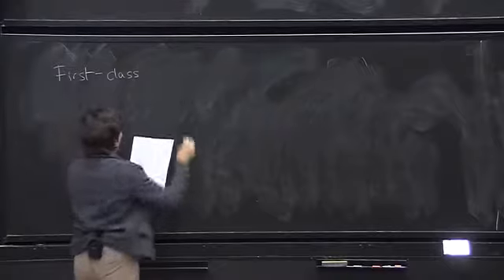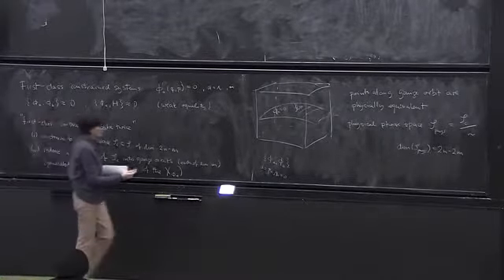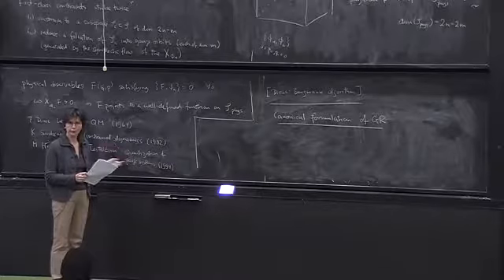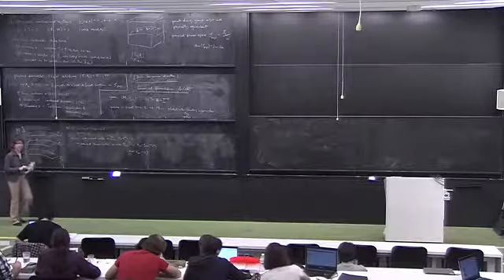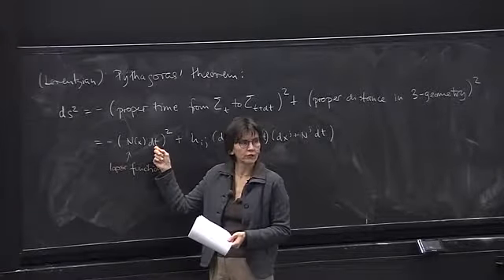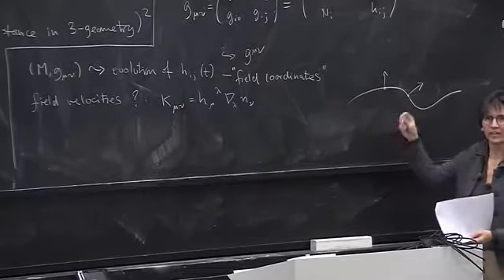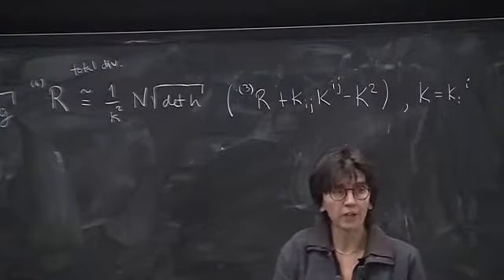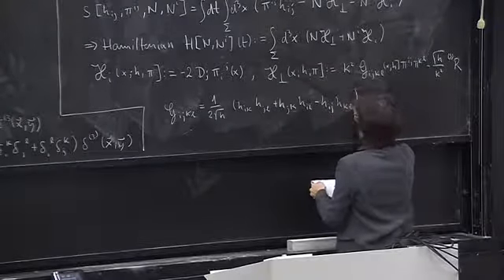Lecture 8 Canonical Formulation of general relativity, ADM decomposotion Dirac Bergmann algorithm